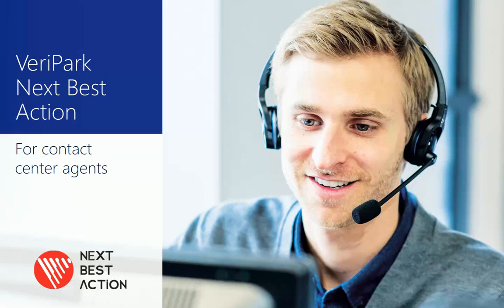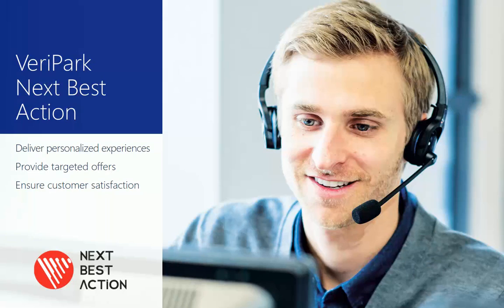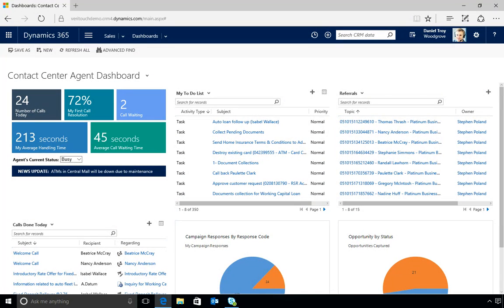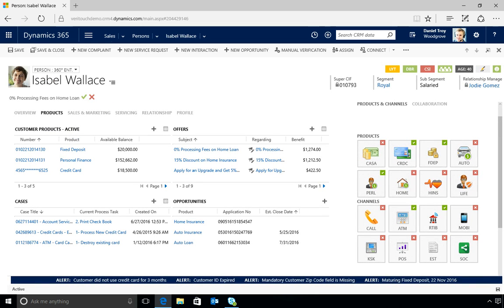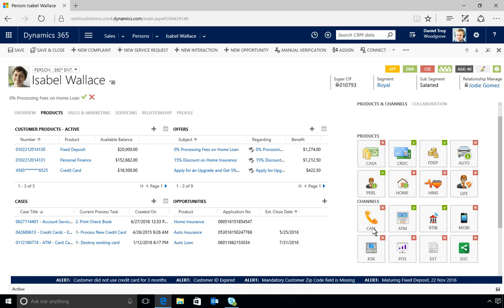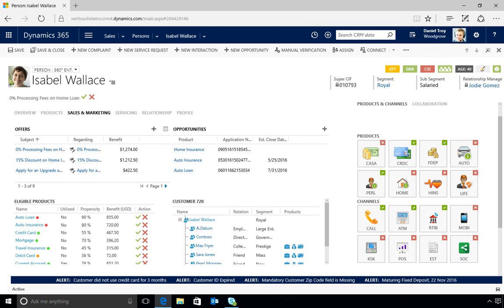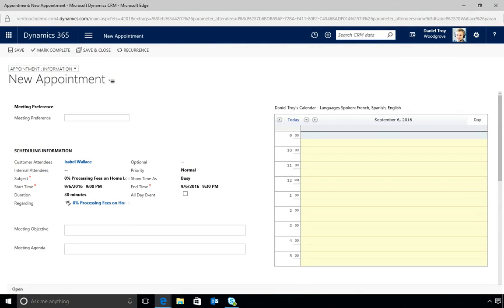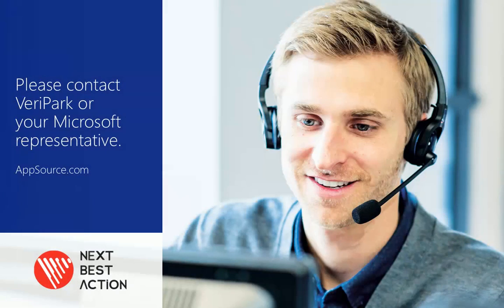VeriPark Next Best Action Solution for Contact Center Agents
VeriPark Next Best Action, built on Microsoft Cloud technology, helps financial institutions deliver a personalized customer experience, provide targeted and relevant offers, and boost customer retention.